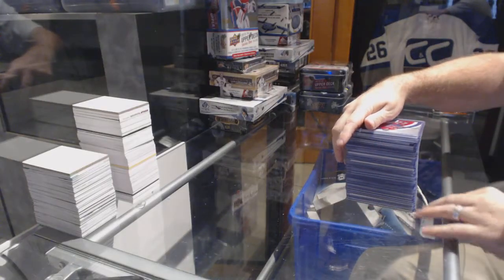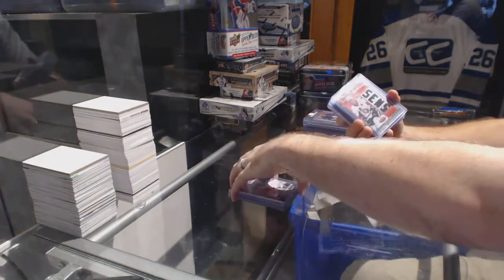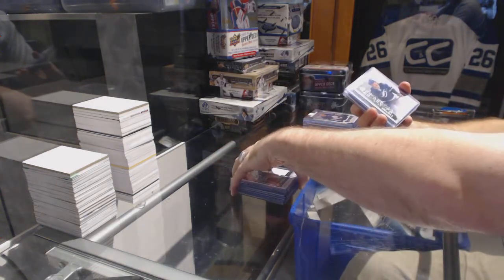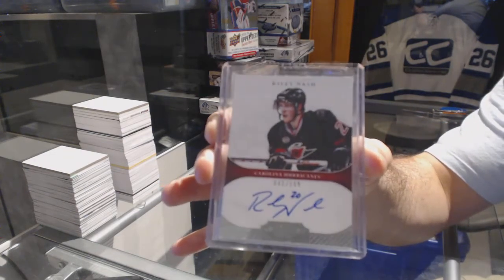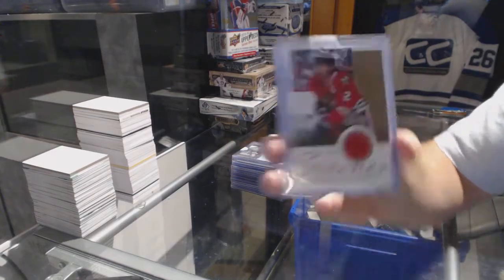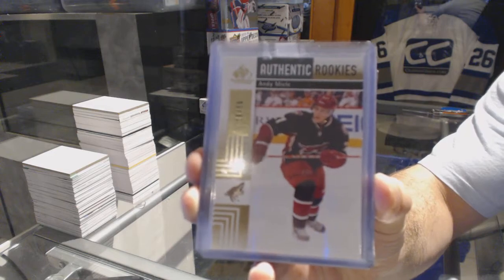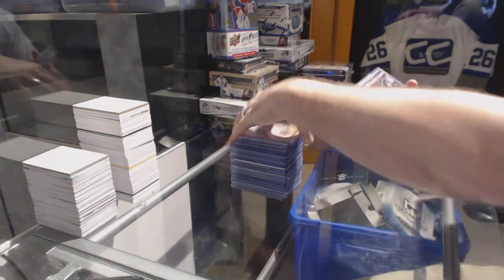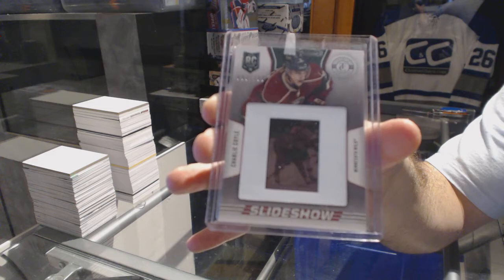CNC Guaranteed Hit Break Hockey Singles - C&C GB #6722